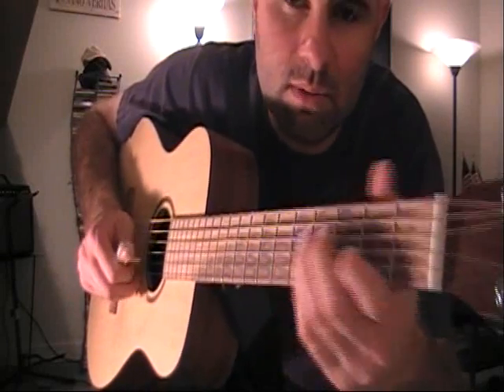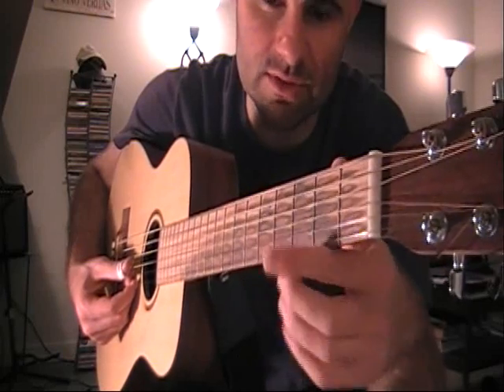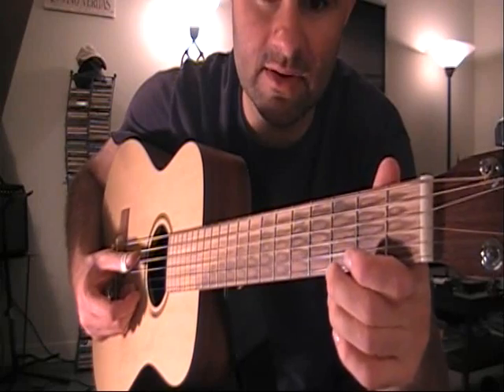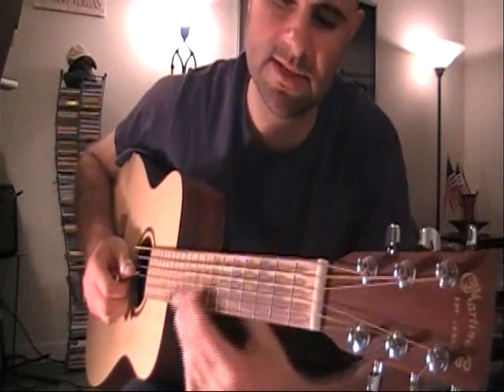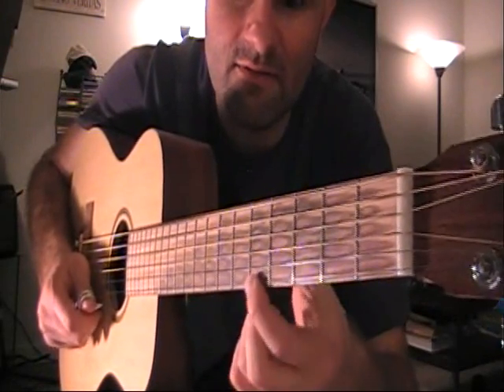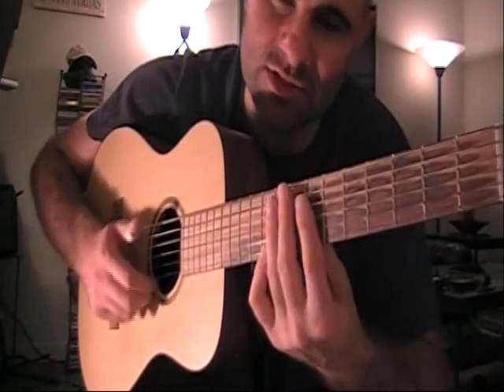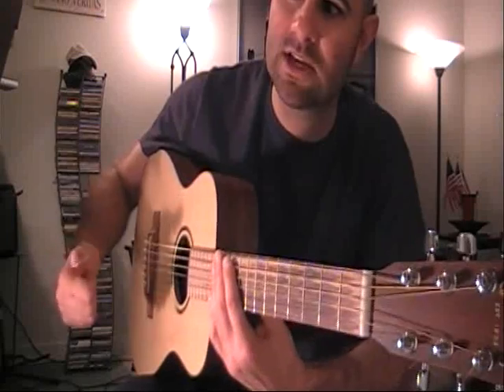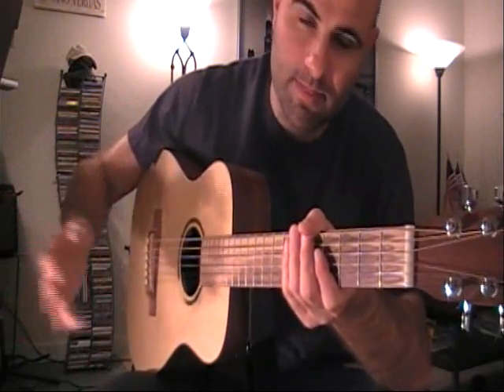Drunked Hearted Man/Malted Milk Robert Johnson Guitar Lesson Delta Lou Part 5